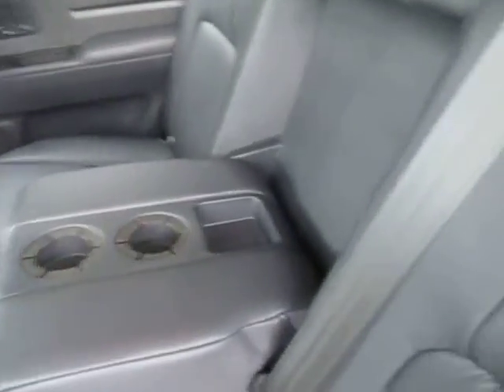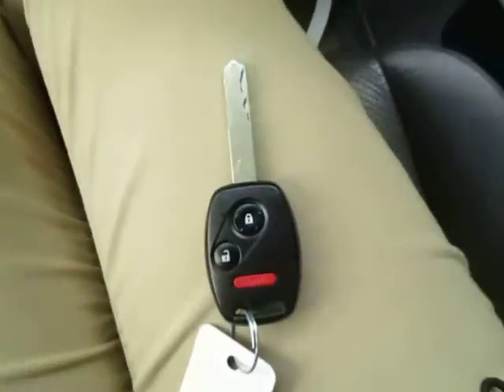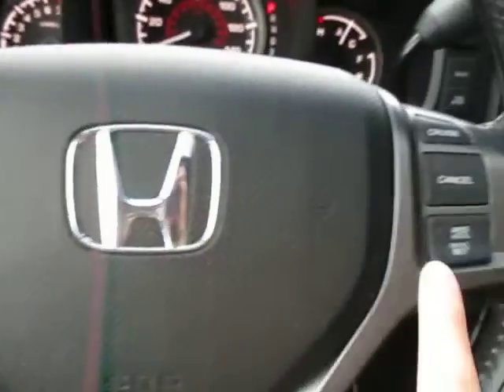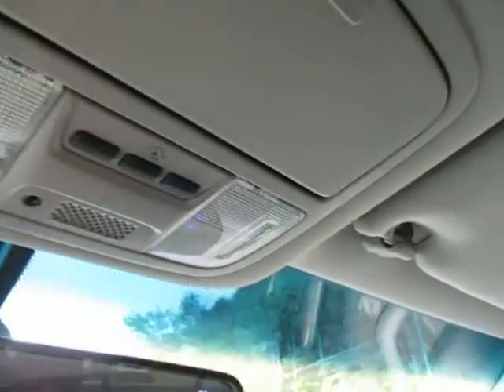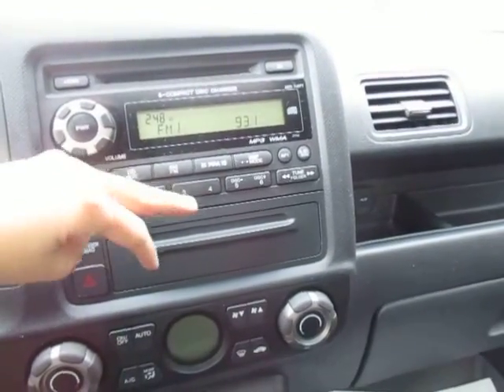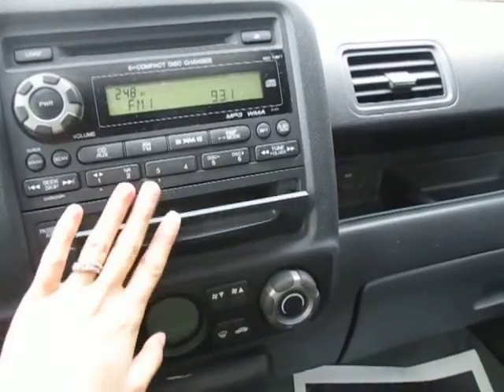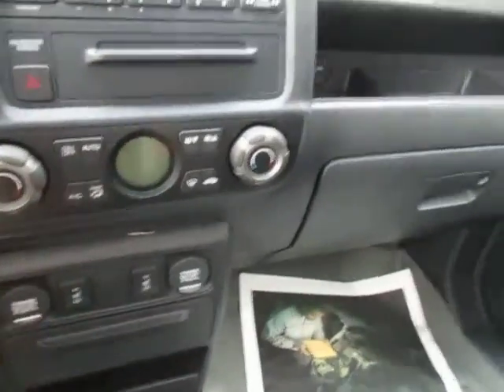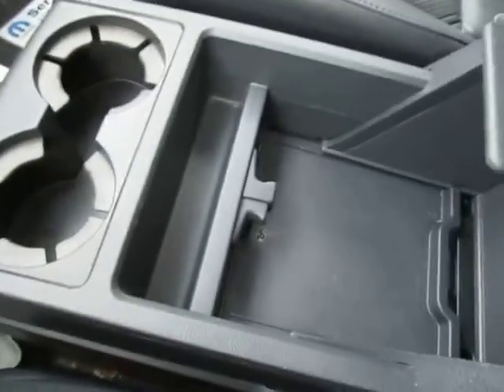2011 Honda Ridgeline RTL w/Leather Truck Crew Cab Sodus NY | Lessord Chrysler Products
Good Credit, Bad Credit, No Credit, No Problem! Lessord Chrysler Products is a Chrysler Dodge Jeep Ram Dealer in Sodus, New York, serving Rochester, Syracuse, Geneva, Newark, Canandaigua, Webster, Finger Lakes, and surrounding area’s for over 20 years. Visit us TODAY!